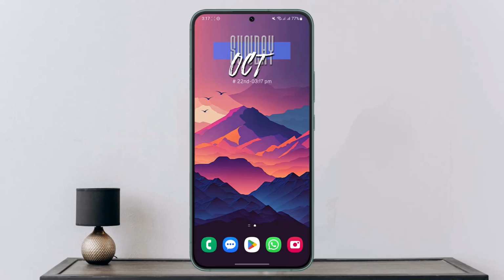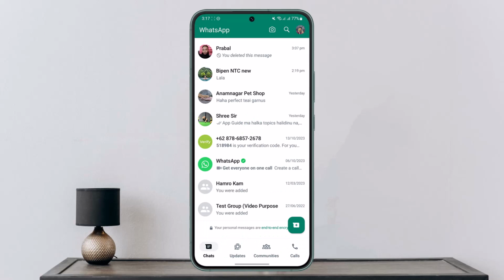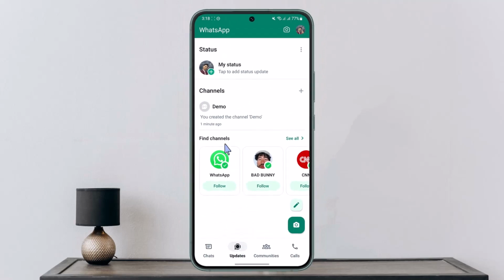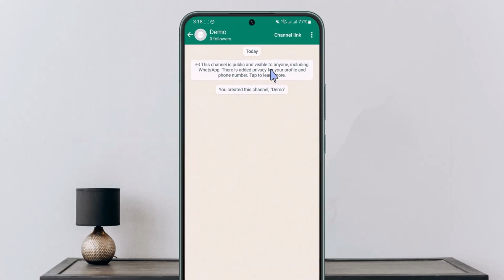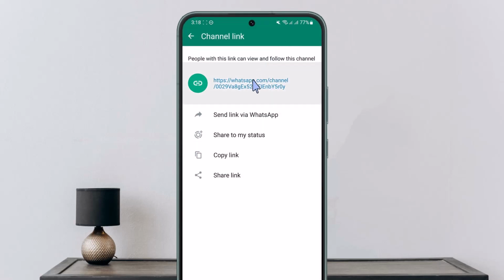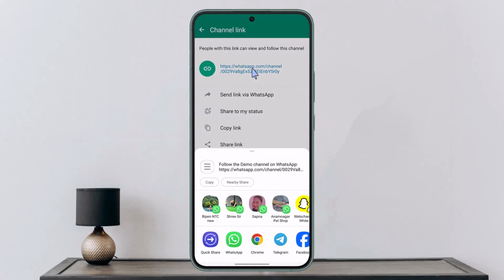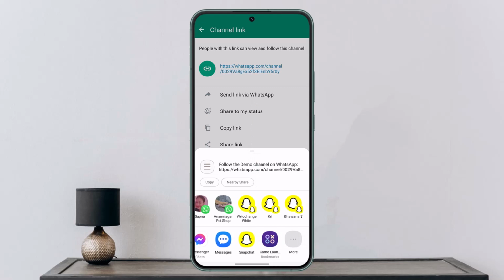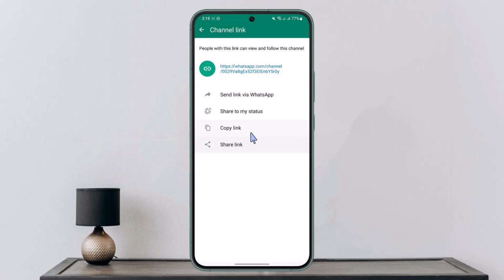How to Share Your WhatsApp Channel Link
In this tutorial video, I am simply going to show you how you can share your WhatsApp channel.

~Chapters:
0:00 Introduction
0:13 Share Channel Link
0:52 Conclusion